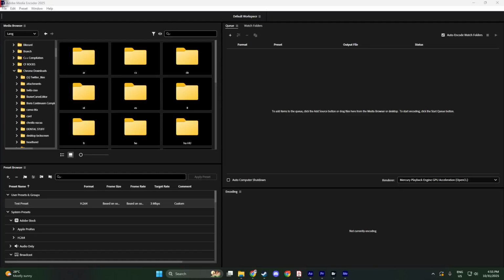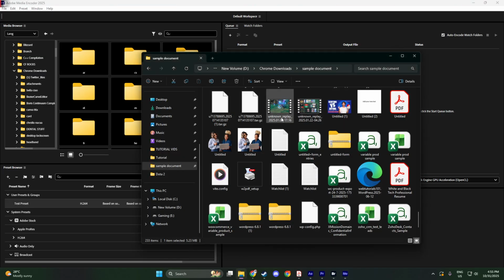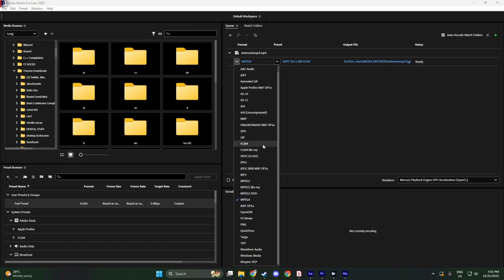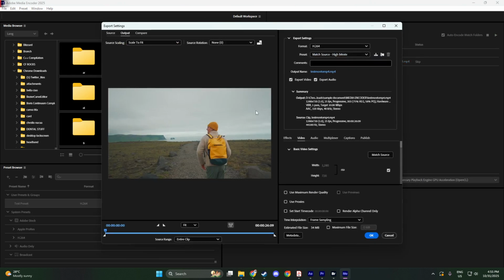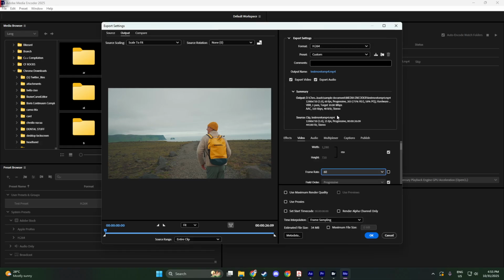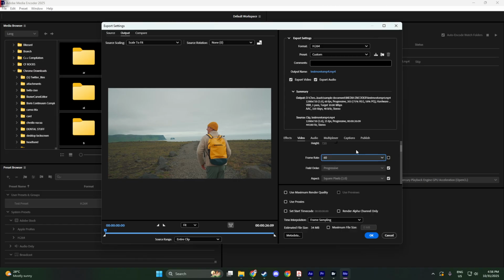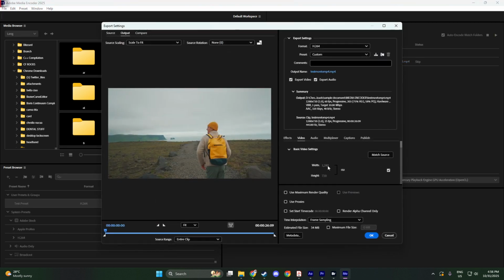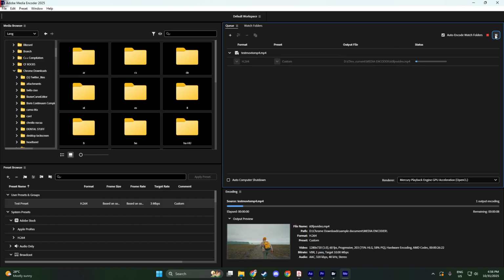How to Set Time Interpolation and Frame Rate in Adobe Media Encoder [2026 Full Guide]